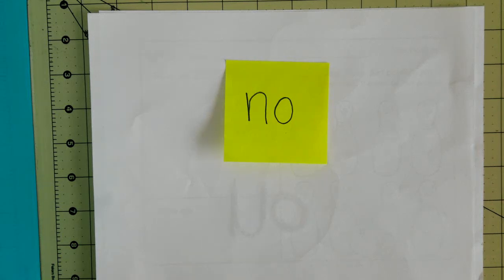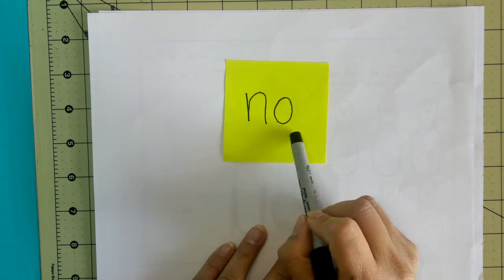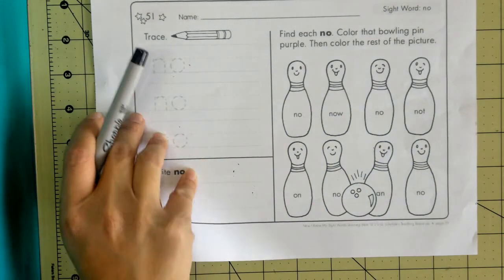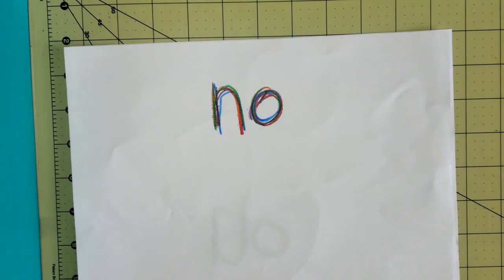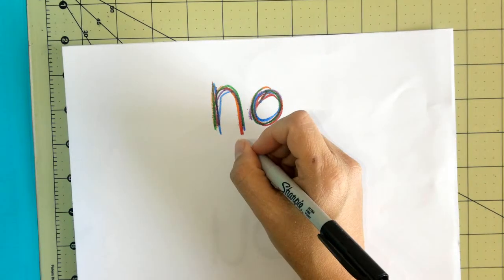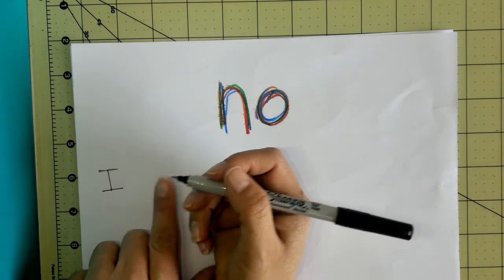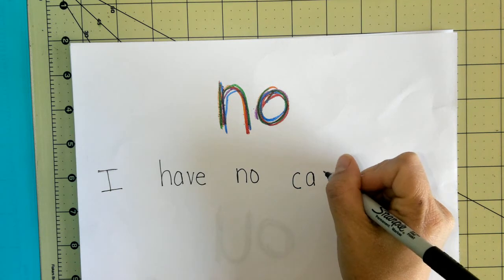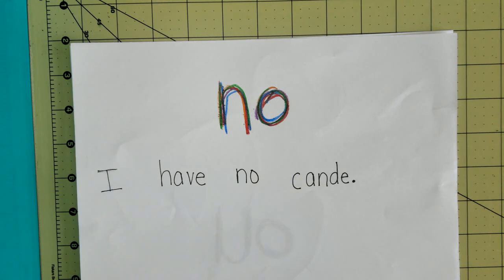Sight Word "no"